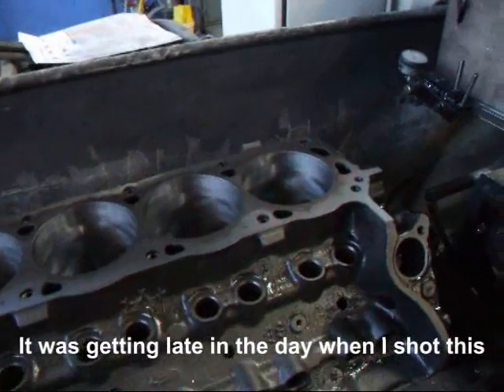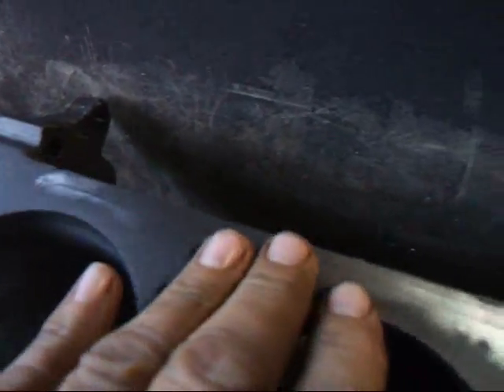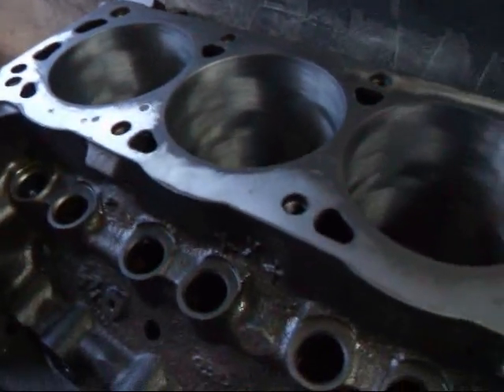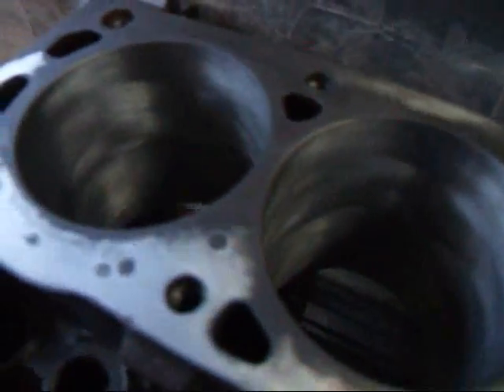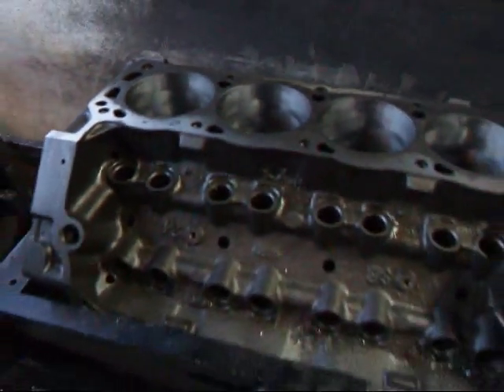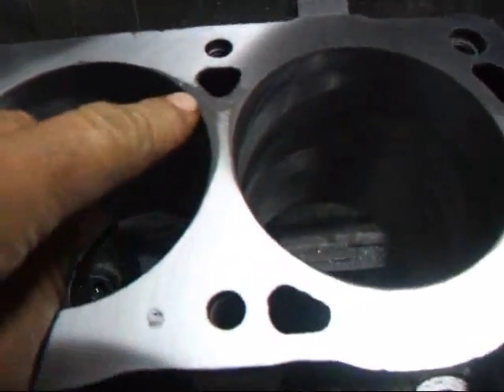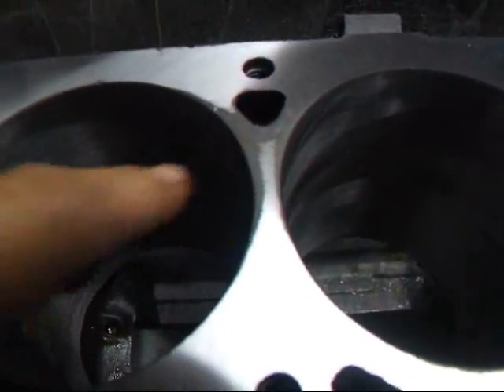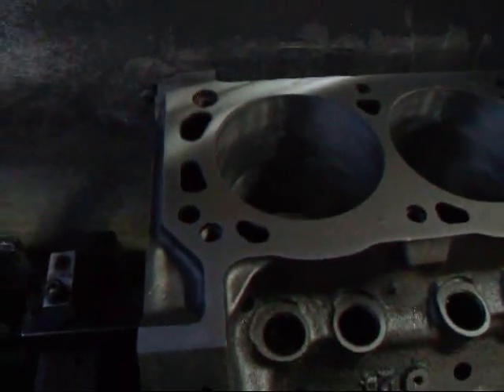Ford 320 Block Resurfacing-03.wmv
Here's another reason why you don't want to use rotary abrasives to clean the deck of your cylinder block. Watch as John Edwards @ Costa Mesa R&D Automotive Machine resurfaces a Ford 302 block that was cleaned with a rotary file and sanding disc, Big NO-NO.